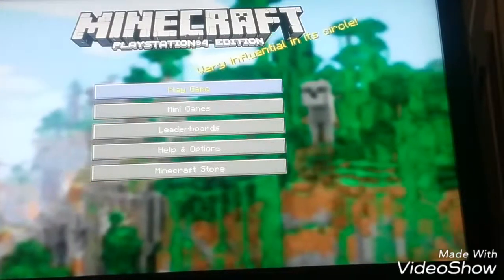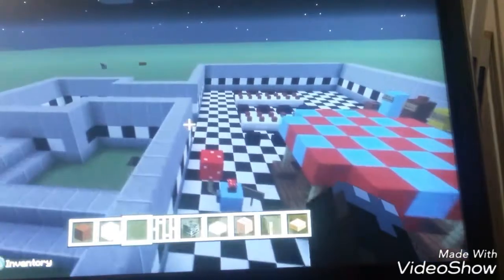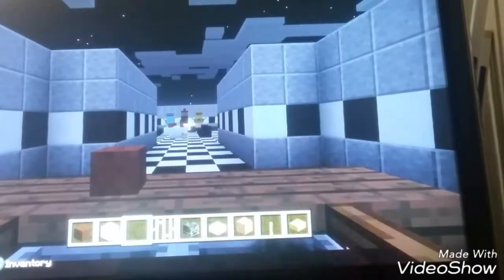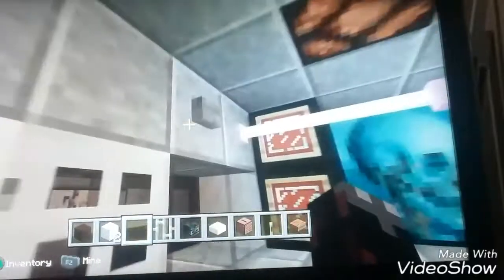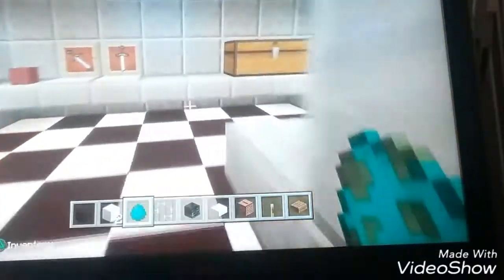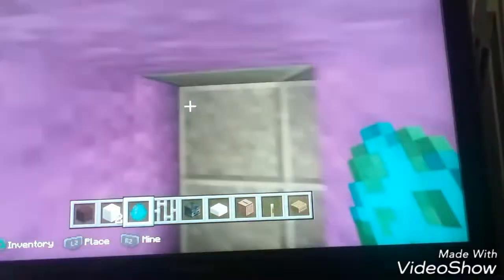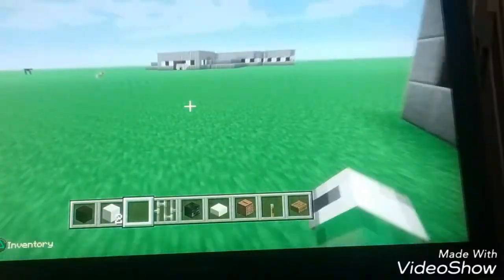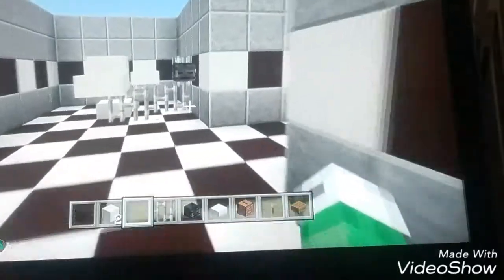Freddy Fazbear's Pizza in Minecraft!!